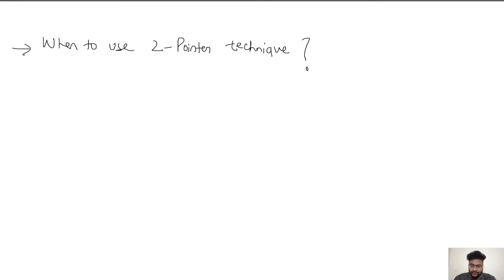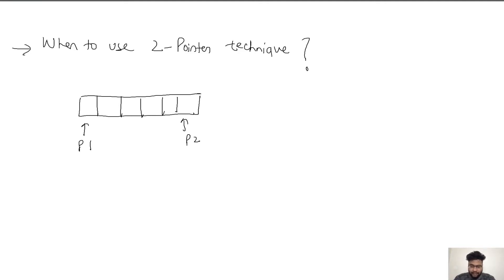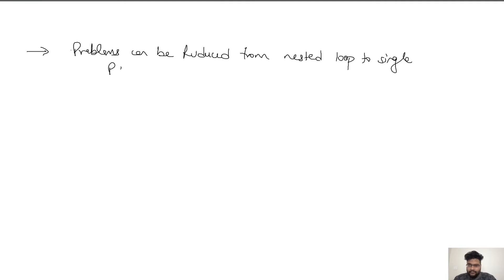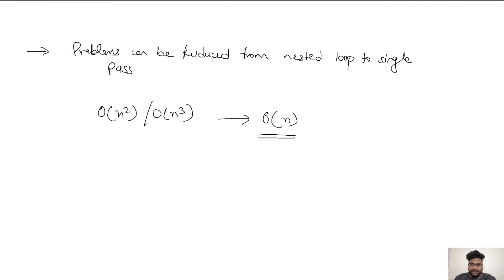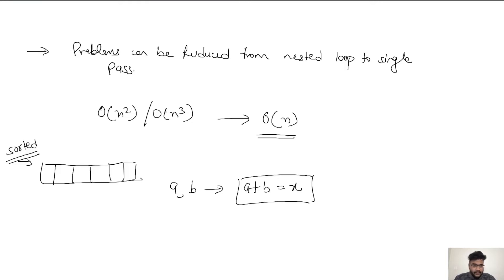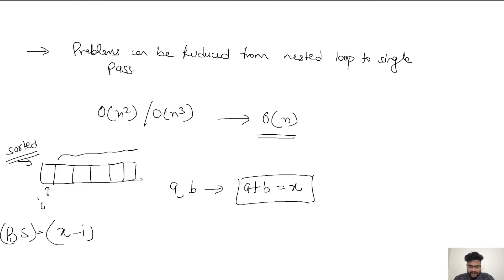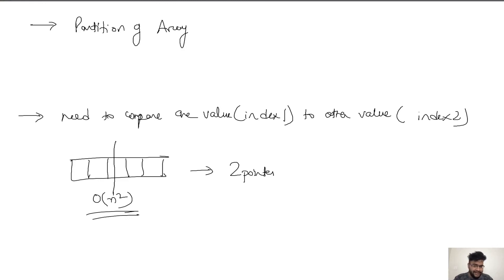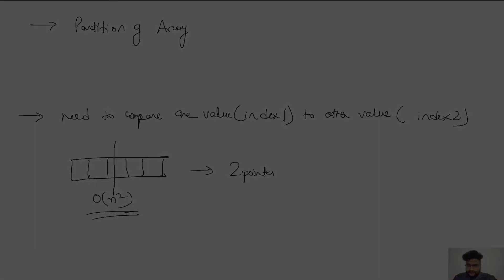When to apply 2 pointers technique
In this video, we will task about scenarios where we can use/employ 2 pointer techniques and how we can identify them.

Don’t remember?